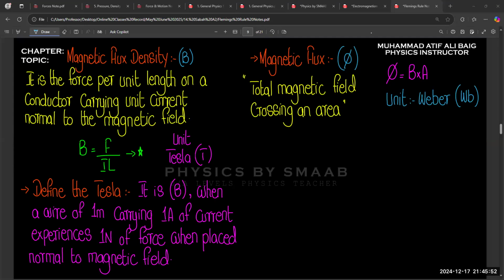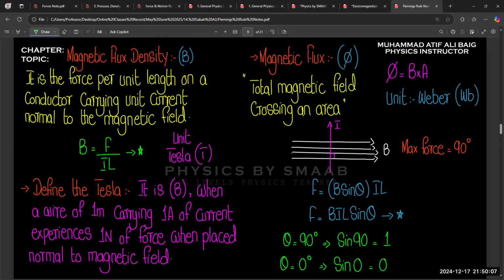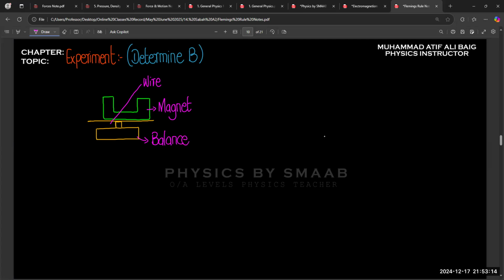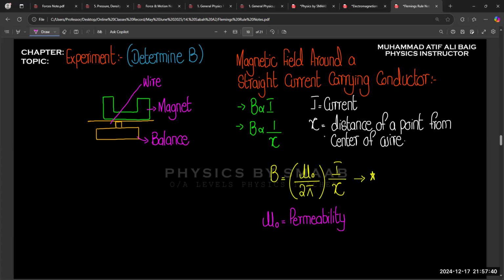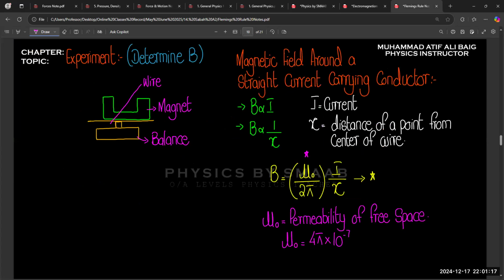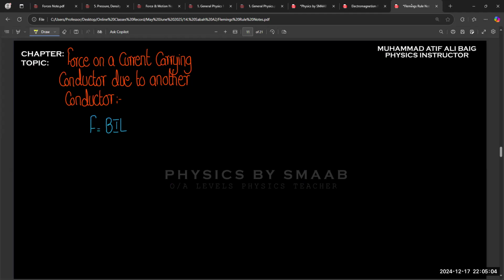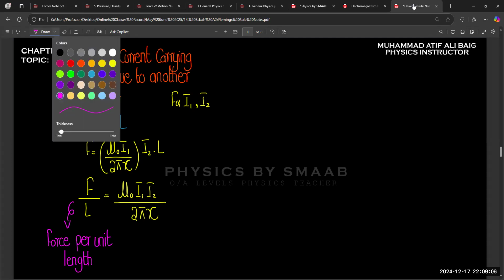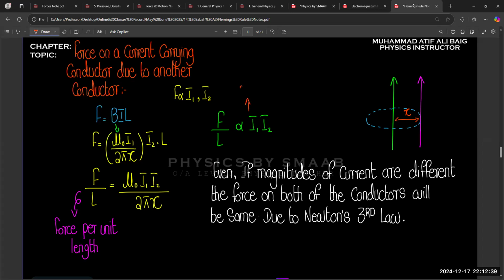Electromagnetism | Lecture 2 | Magnetic Flux & Force on a Current Carrying Conductor | A2 Physics